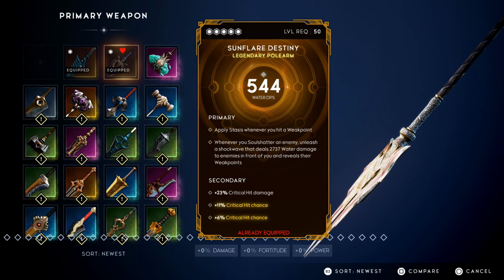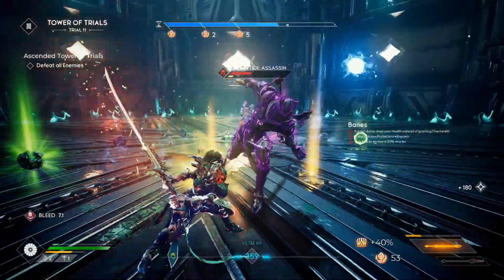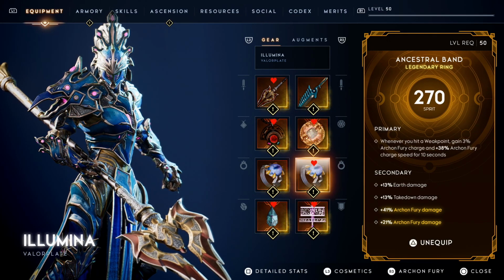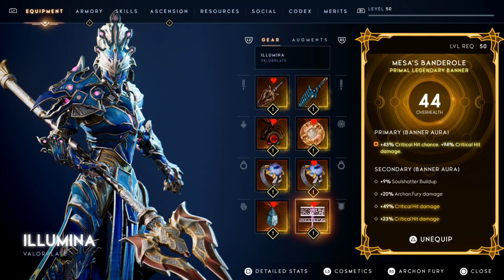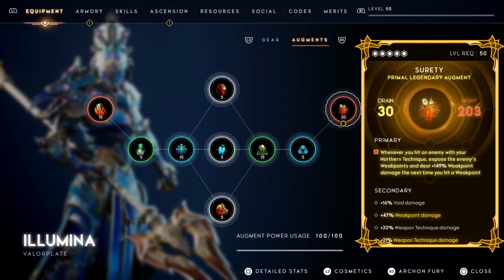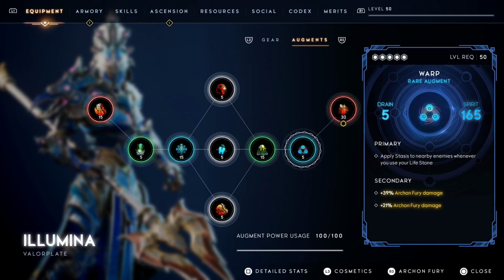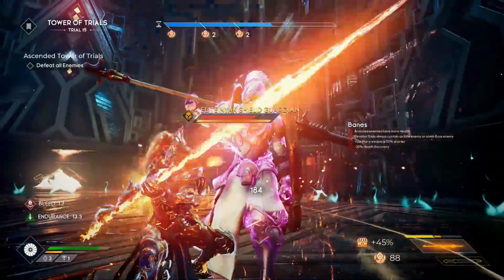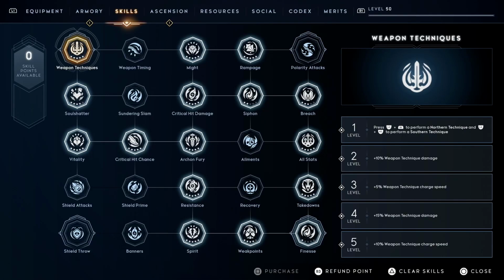FREEZE EVERYTHING!!! Illumina Ultimate Stasis Build | Godfall PS5 Gameplay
Hey, guys today I give you my first ever build on Illumina. I show you the Ultimate Stasis Build which will allow you to freeze everything around you.

Intro: (0:00)
Overview on build: (0:36)
Showcase: (6:11)
Coming Up Next: (7:58)